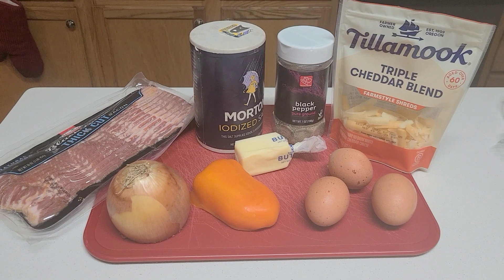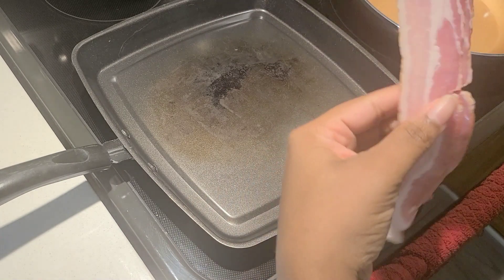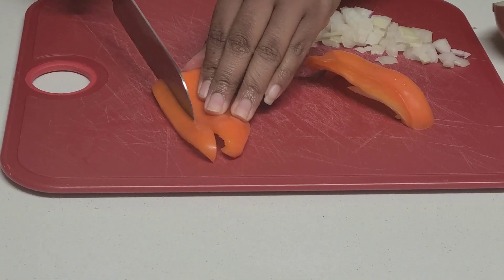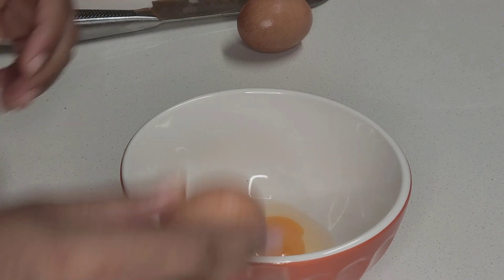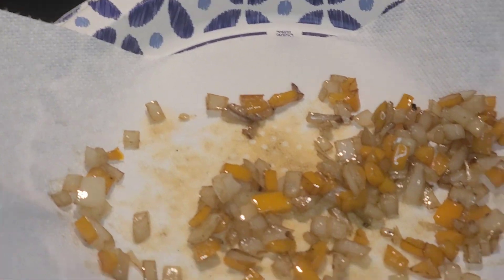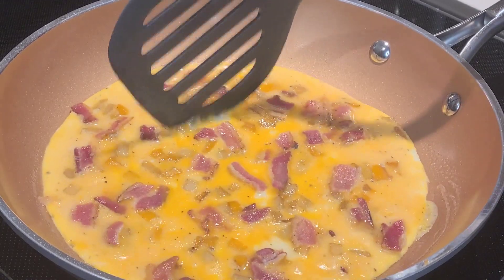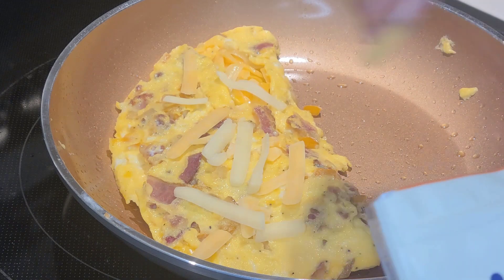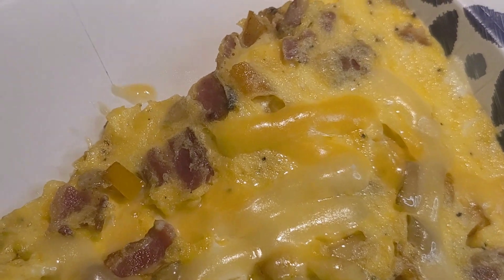Unveiling the Secret to the Perfect Omelette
Want to know how to make an omelette? Then look no further then these tasty loaded eggs. This   delicious homemade breakfast omelet is fluffy, flavorful, and easy to make. Filled with crispy bacon, sautéed vegetables, and three types of cheese, this omelette recipe is sure to become a favorite.

Ingredients:
3 eggs
2 Strips Bacon
Butter
Bell Pepper
Onion
Triple Cheddar Cheese
Sprinkle of Salt and Pepper

This diy guide is simple as smokin and grillin with ab and if you do this you can also be Mr. make it happen with kimmys kreations